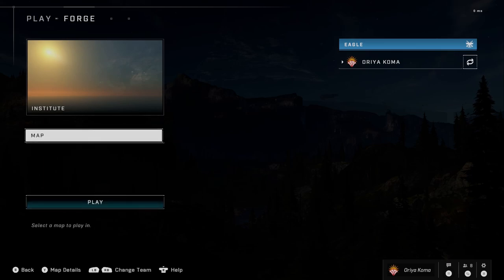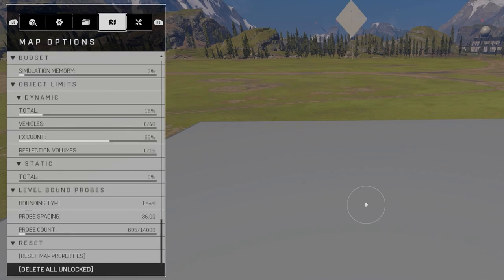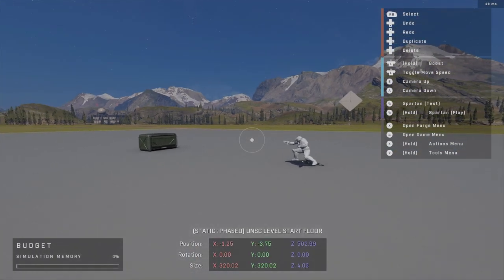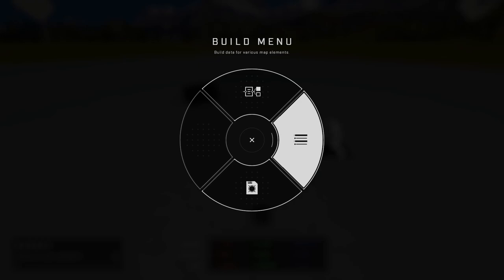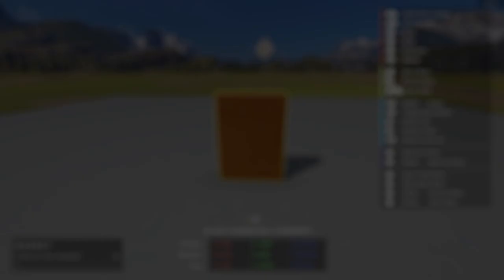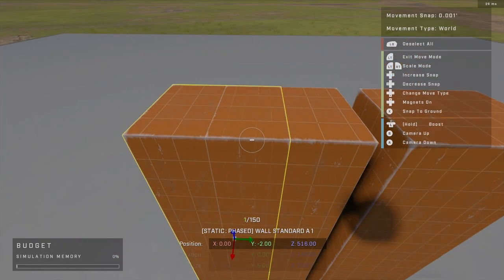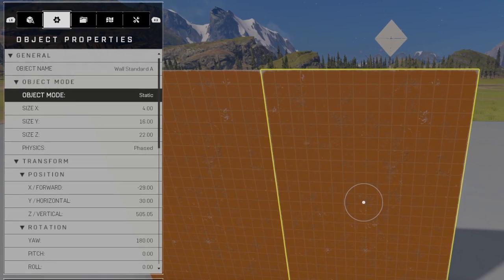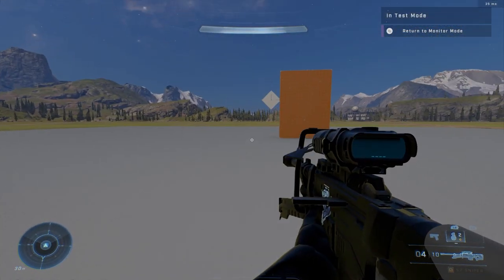Forge Basics | Halo Infinite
Learn the basics of Halo Infinite's Forge!